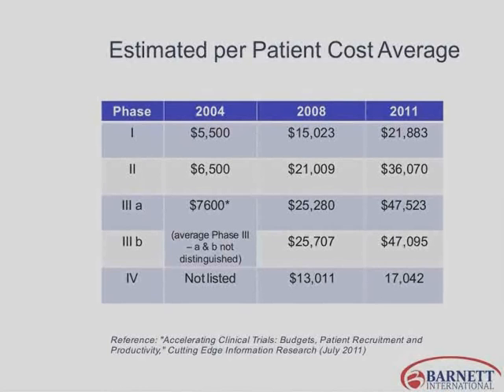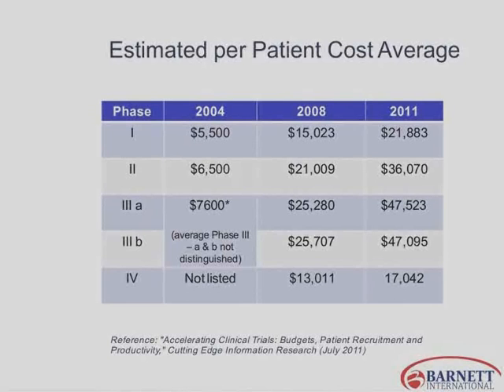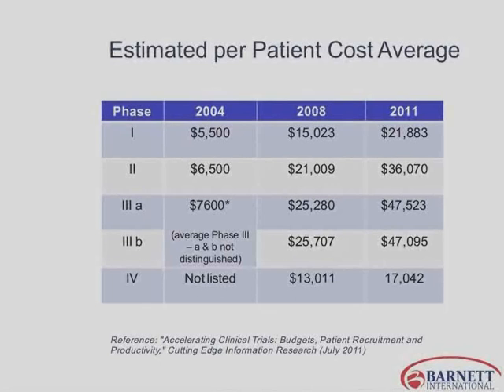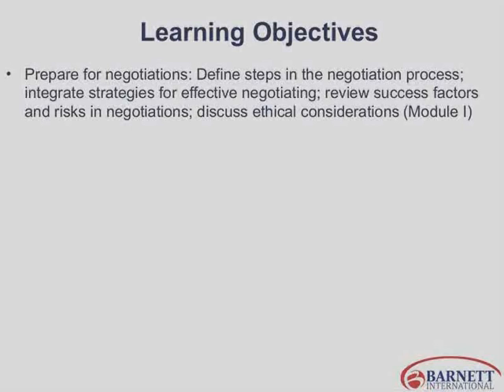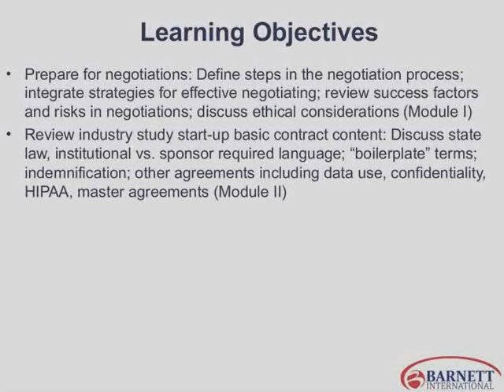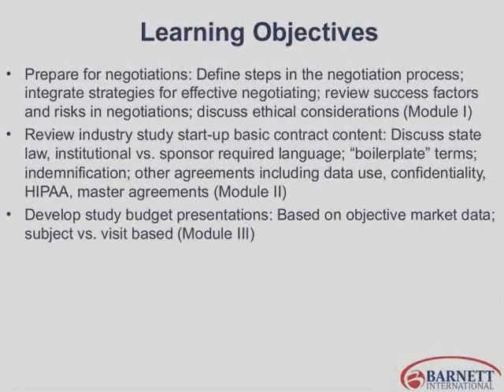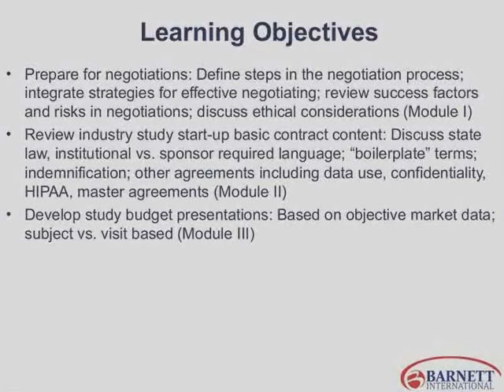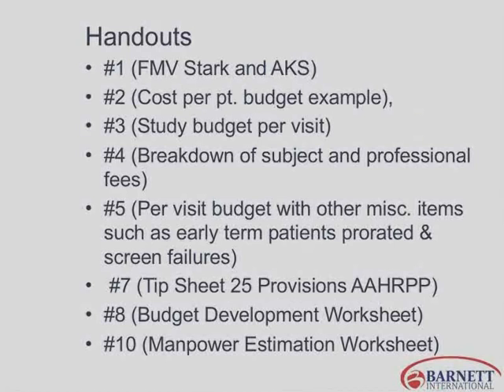Developing and Negotiating Research Site Clinical Study Budgets and Contracts Trailer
Negotiating study contracts and budgets is critical for the future success of the clinical research site. This web seminar provides strategic skills and best practices for contract negotiations and budget development. Learners will also review and practice the art of negotiation.